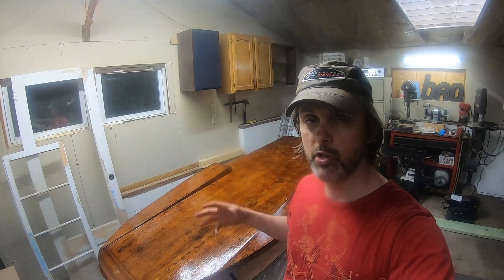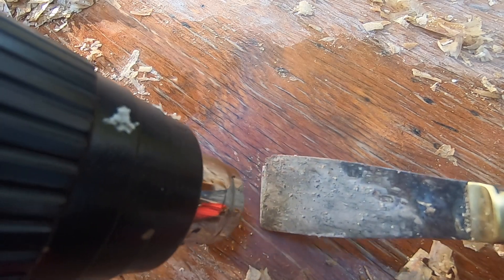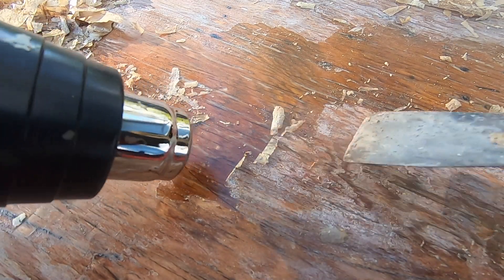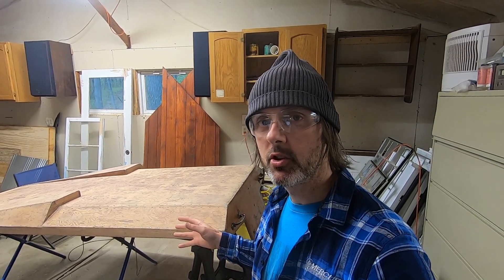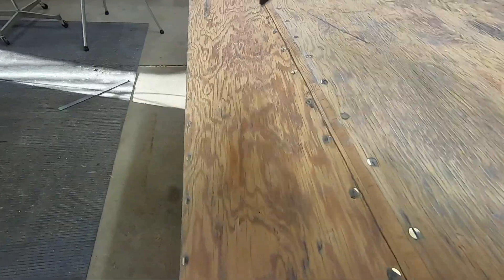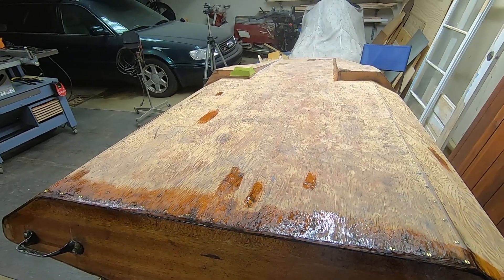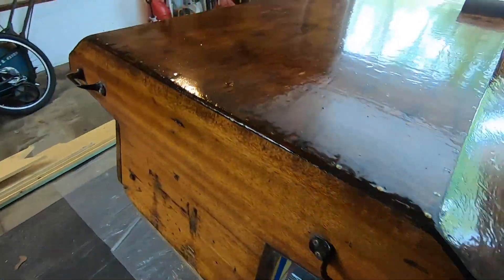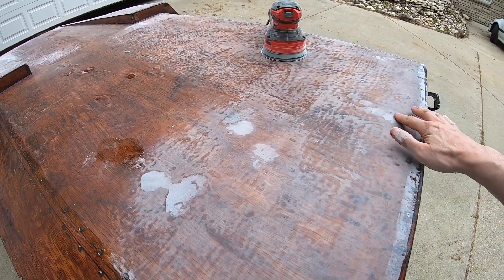Wood Hull Restoration: 1950s Hydroplane, Stripping Old Varnish & Marine Epoxy Treatement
This is episode 2 of my 1950s Hydroplane Project.   I've never owned a boat with a wood hull before so this was all new to me, and I'll show you my process of restoring it and share the methods, tips, tricks, and products I used to restore it.

Hydroplanes are air entrapment hulls, which capture the air to lift the boat out of the water to reduce drag and increase speed.   This little boat is a 3 point hydro called a MiniMax, and although the wood was in good shape, the finish was completely shot.   I tried sanding it but what really worked well was a heat gun and a rounded putty knife; I'll show you how to easily strip the hull down to the bare wood.

It's only 8 feet long and about 4 feet wide, but this little thing should hit 40-50mph when properly set up, and the sensation of speed being only inches from the water should make it seem like 100mph.   Although it's in pretty great conditions, there are a couple things I want to do to it before I get her wet; watch the video for my plans on refinishing the hull with a trick graphite and epoxy coating to reduce drag, and rebuild the steering area to improve the aesthetics.

Hopefully watching this will help convince people to tackle their own boat restorations; it's dirty work sometimes but it's not too complex or challenging, so please leave a message if you have any questions and I'll try to help.

Products used in this video; clicking them supports my channel but doesn't cost you a penny, cheers!

Craftsman Random Orbit Sander
Pro Marine Epoxy
Go Pro Hero 9 Black
2 Pack Fiberglass Resin
Graphite Powder 1 Quart
Fiberglass Cloth
Fiberglass Resin